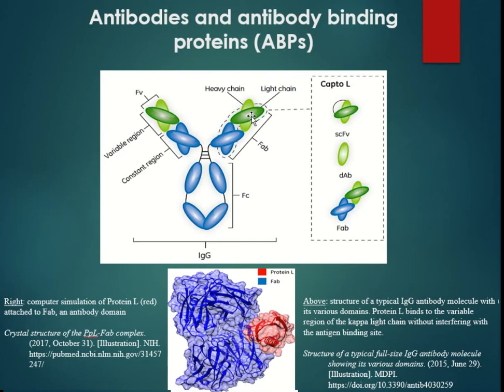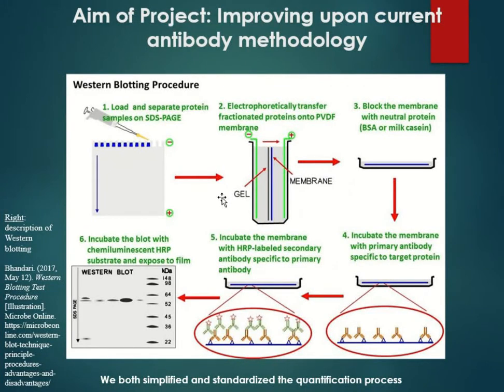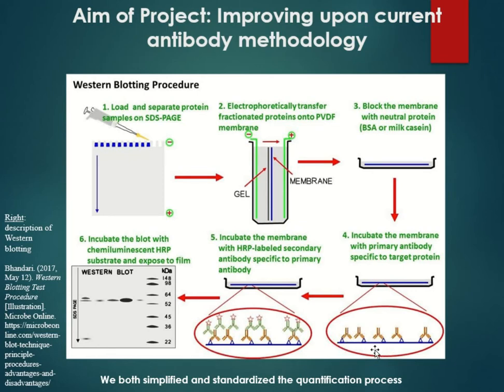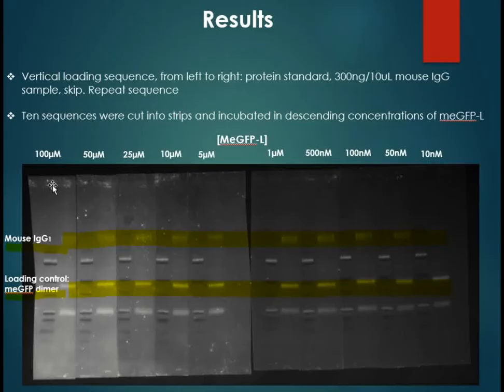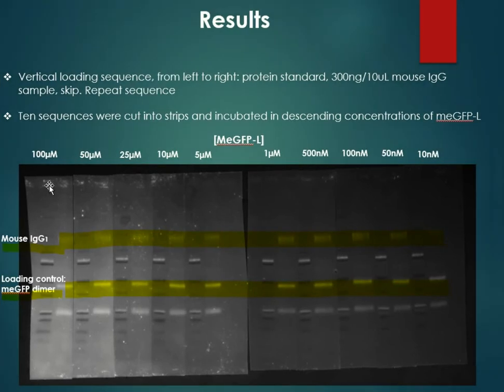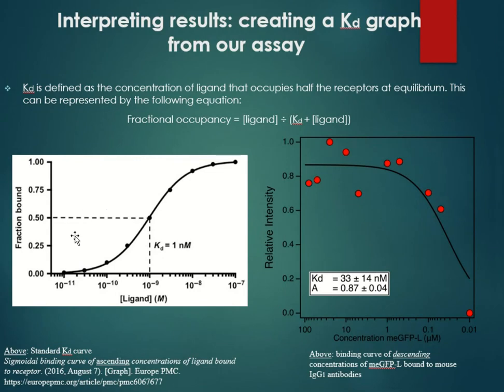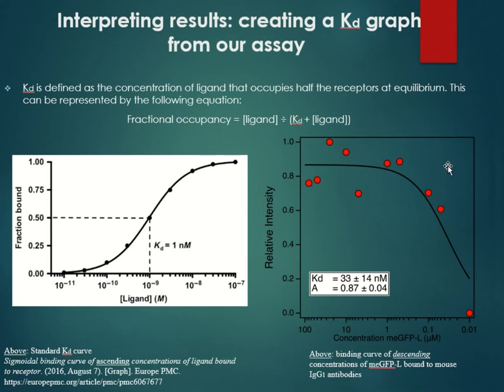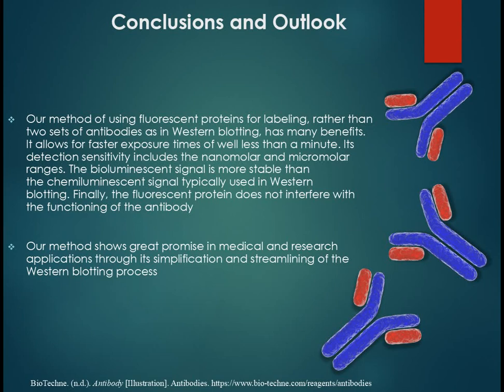Osborn_Kimberly Spring 2021 SURF Presentation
Developing a Superior Secondary Labeling Reagent for Human IgG Antibodies

Antibodies show potential to be used in a variety of applications, but they are difficult to work with due to natural variation. Tagging them in a consistent location and orientation is not easy. If a tag is placed wrong, issues can arise such as antibody deactivation, interrupted delivery of drugs, or loss of the ability to track the antibody. Tagging via secondary labeling currently exists in several forms such as proteins A, G and L, but there is a need to engineer new protein forms to ameliorate tagging issues.

To tackle this goal and facilitate the rise of antibody technology, we engineered variants of protein L attached to the fluorescent protein meGFP. Protein L is secreted by the bacterium Peptostreptococcus magnus. It has the special property of binding to the kappa light chain region of antibodies without interfering with their functions. Here, we demonstrate a new method of measuring the binding of our engineered protein L to the kappa light chain region of antibodies. This method relies on using the fluorescent signal from the GFP domain of our protein L to measure its binding affinity (Kd) to antibodies.This is tested using gel electrophoresis.This method has the advantage of being simple to use, and can measure binding constants in the nanomolar to micromolar range.